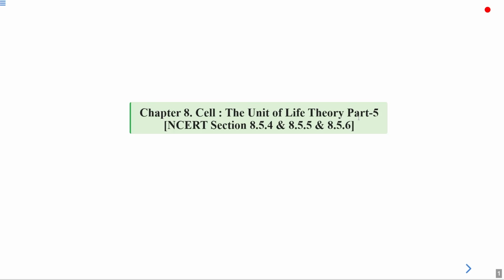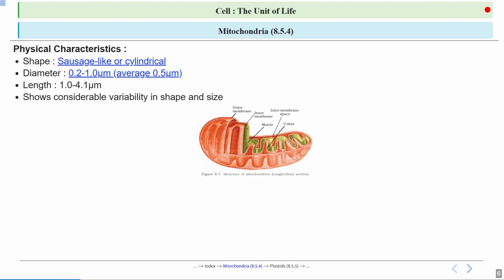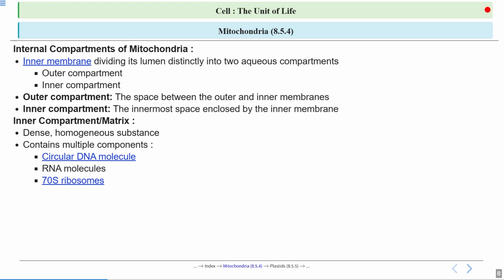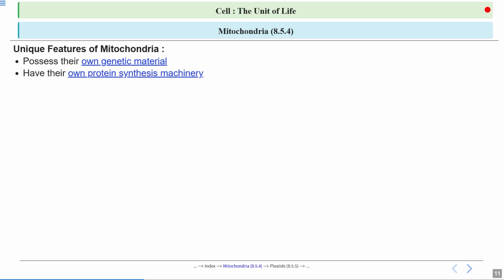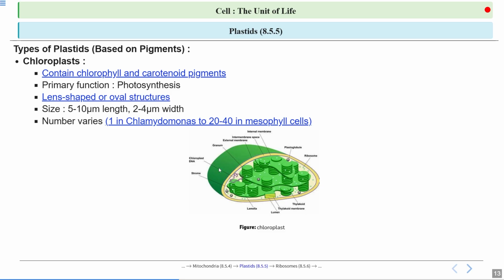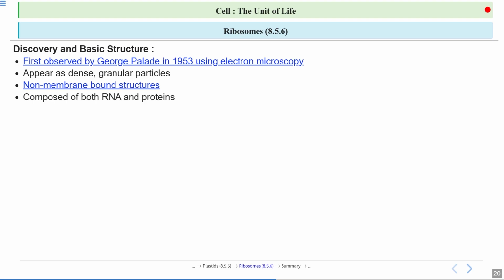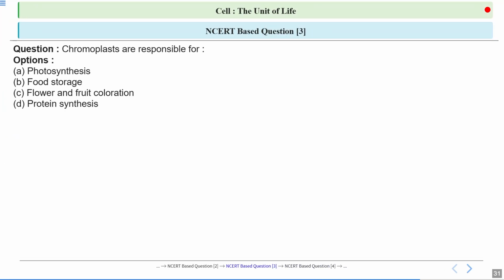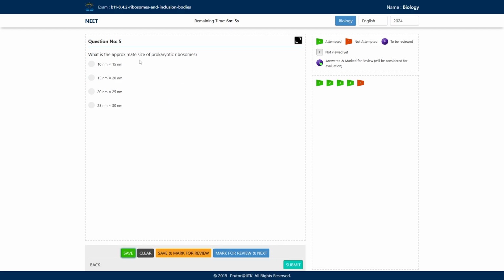Cell the Unit of Life NCERT Part 5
Subject: Biology

In the video we have covered the topics Mitochondria, Plastids and Ribosomes from the chapter Cell: The Unit of Life

📡 Key Features:
Syllabus-based Content